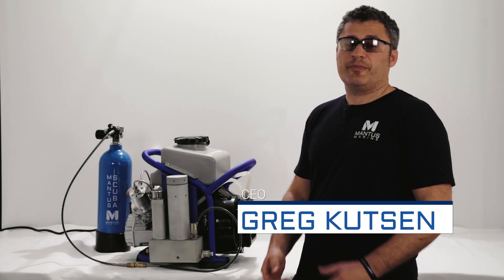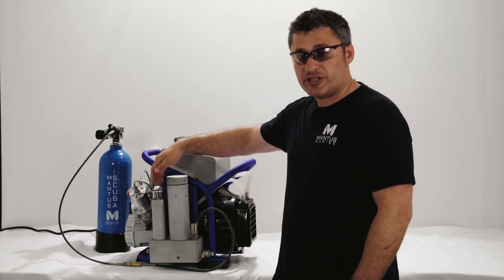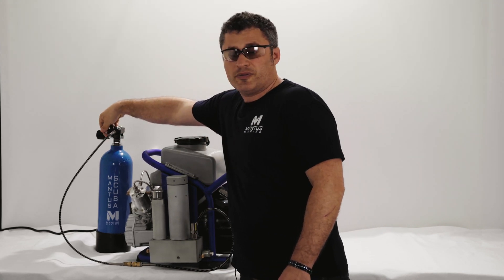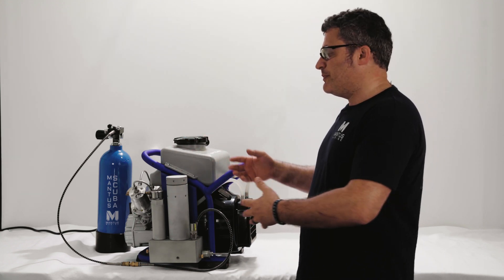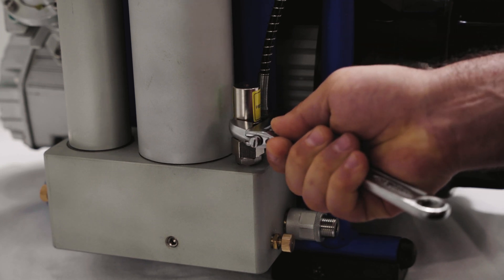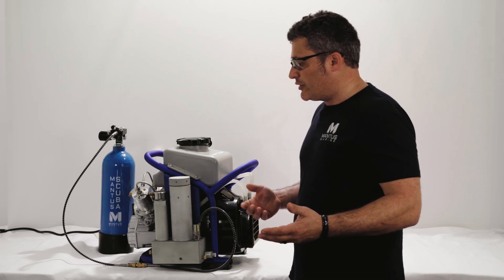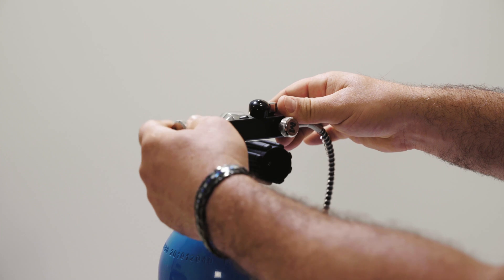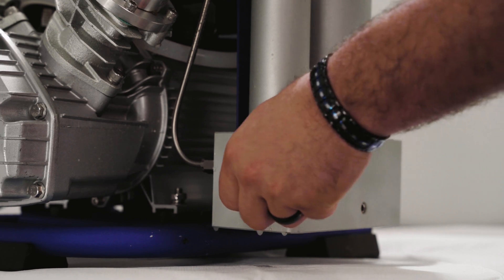Valves and Vents on Mantus Scuba Diving Compressor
In this Video we explain the function and adjustments of vents and valves on the Mantus Scuba Diving Compressor